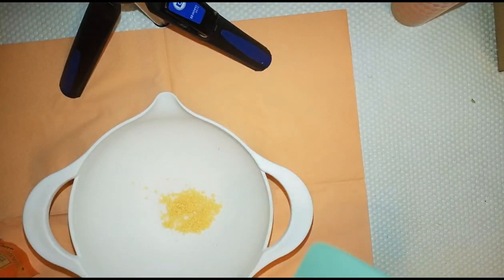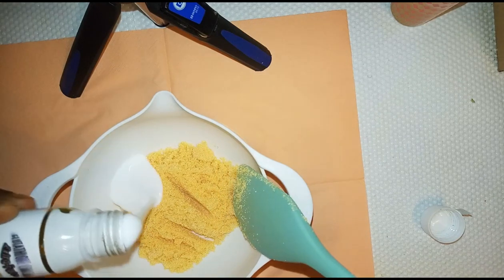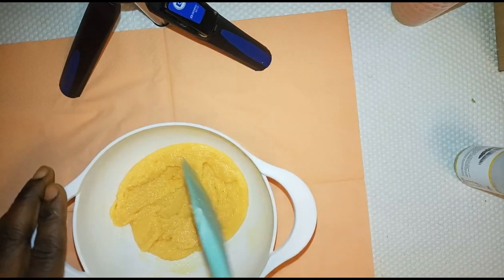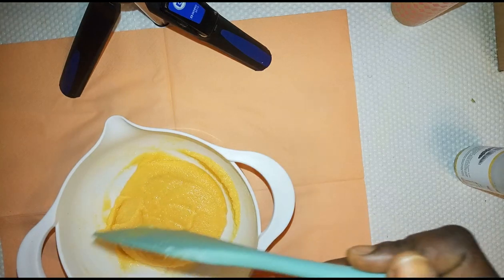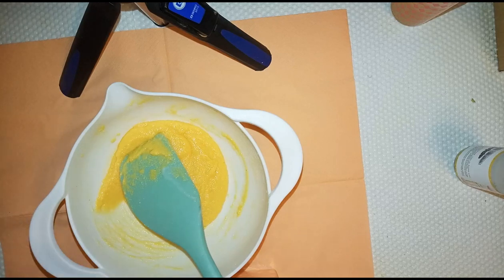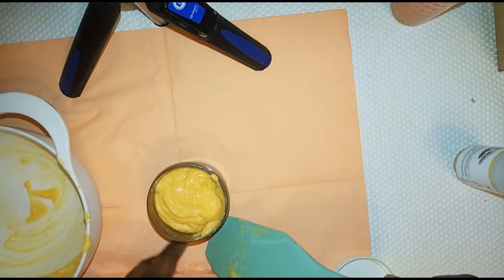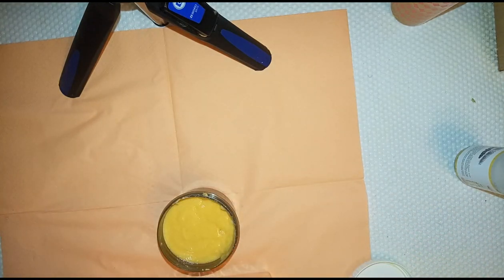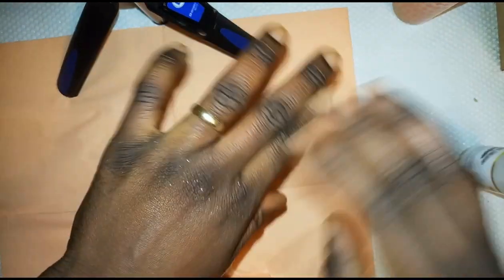HOW TO MAKE KNUCKLE SCRUB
Ingredients
Yoko Spa Salt
Glutathione Concentrate